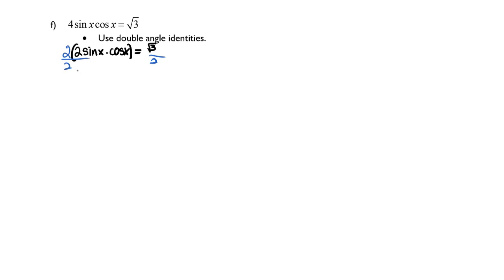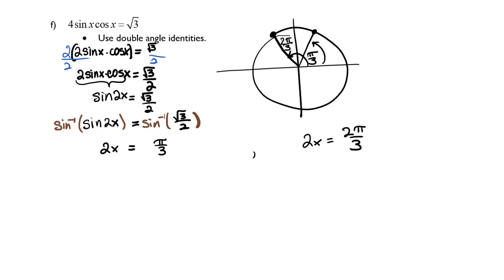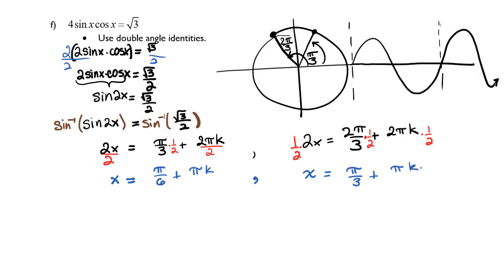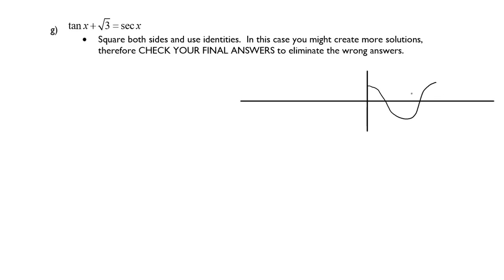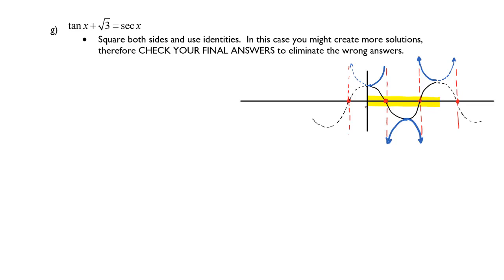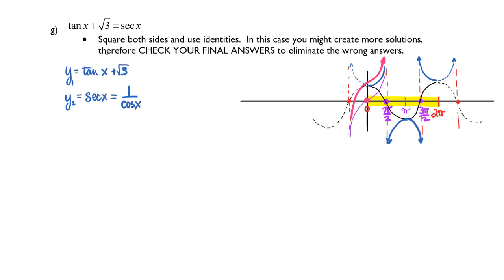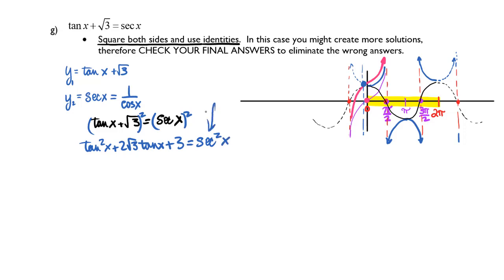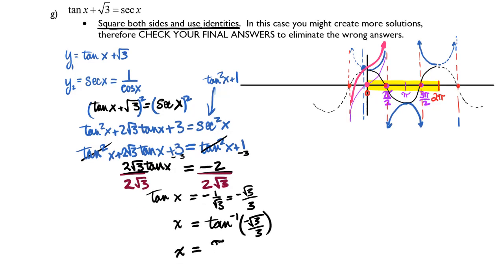Trigonometric Equations Part 5 of 8